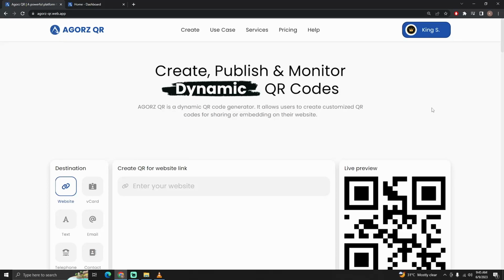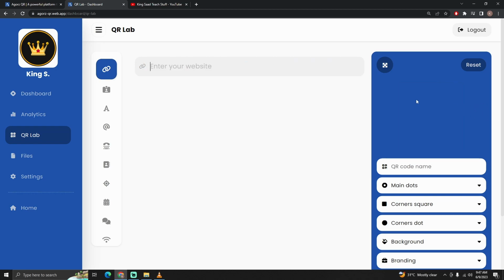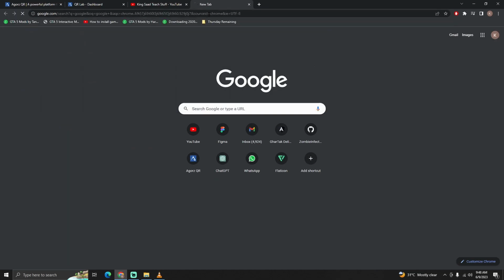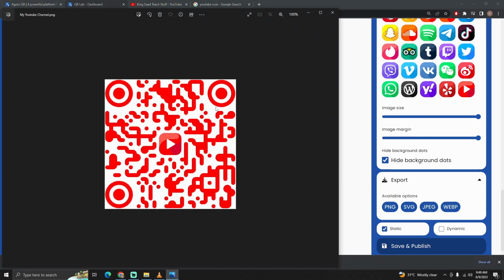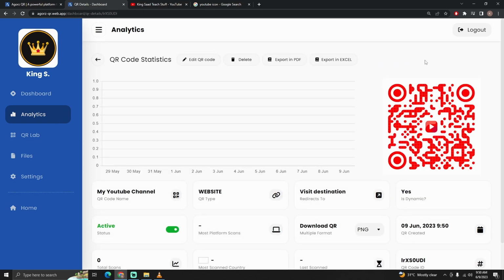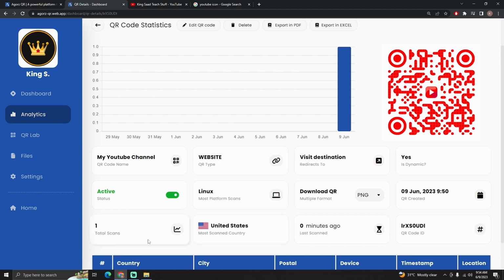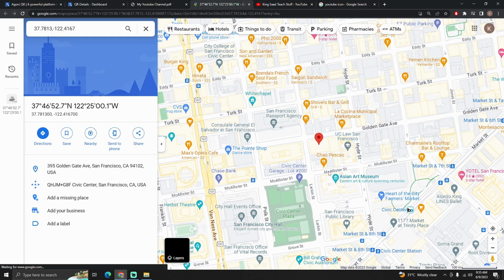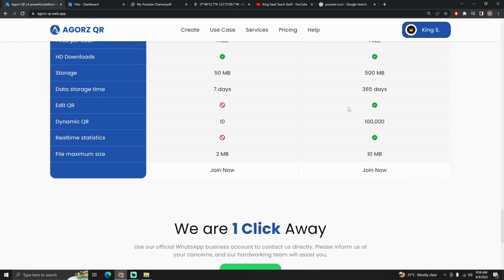Creating a Free Dynamic QR Code? It Will Blow Your Mind! QR Genie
In this video, we'll show you how to create a free QR code in just a few simple steps. QR codes are a great way to promote your business, attachment or content on social media. By creating a QR code, you can help people easily access your content and information.If you're wondering how to create a free QR code, this video is for you! By the end of this video, you'll be able to create a QR code in just a few simple steps!Creating a Free QR Code? It Will Blow Your Mind!